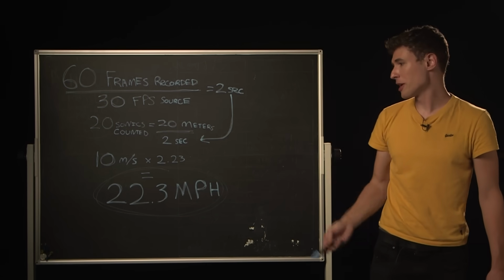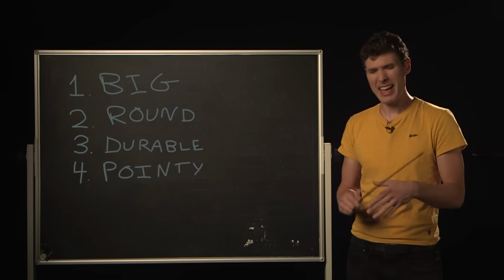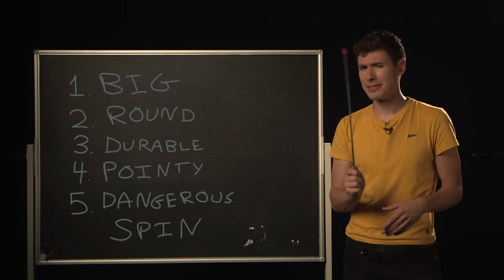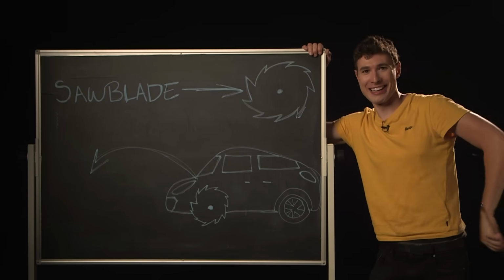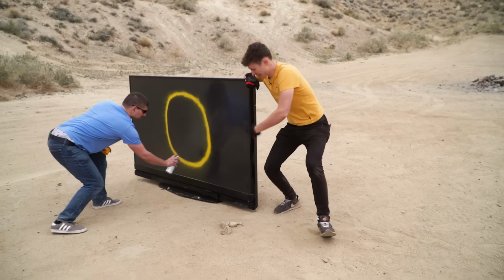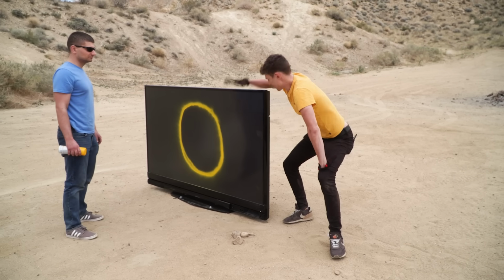I Built a Life-Size Sonic That Can Cut You in Half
This is the official trailer for the Sonic Movie 3. Gotta go fast (into a bunch of garbage).

Nobody ask me how long this took to make or how much money we spent on it.

Thanks to these people who I tricked with jedi mind force to help make this. They were instrumental, and likely just felt bad for me -

Engineer and guy who actually built the blade - Joe Corea
Field Camera - Mayron Baptista
Desert Fairy - Brooklyn Allan
Dave - Dave
Car - Hyundai Veloster
Me - Alex Corea
Mr. Beast - Mr. Beast